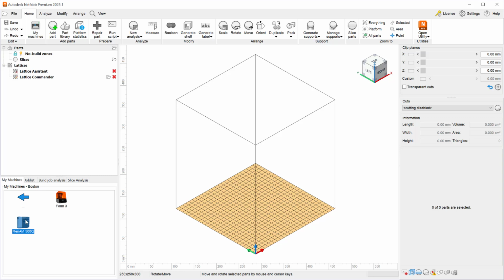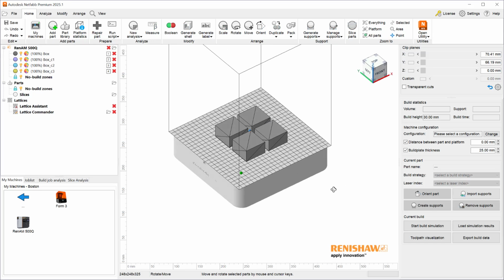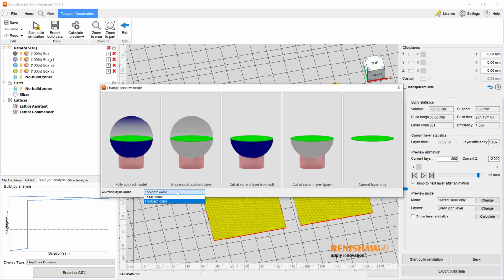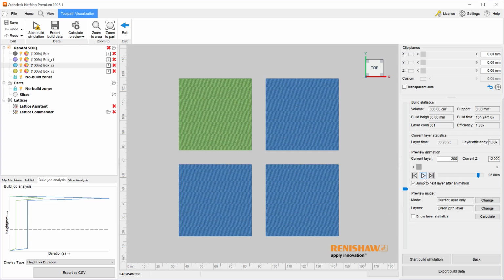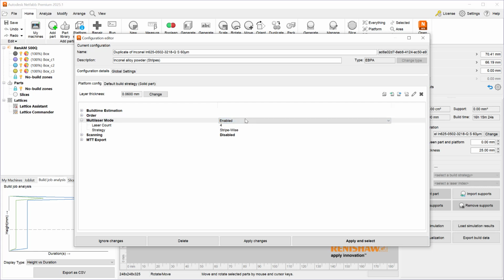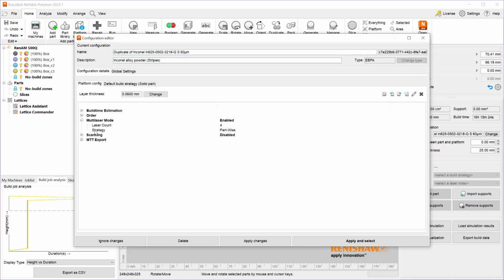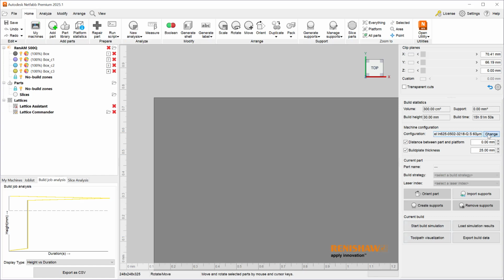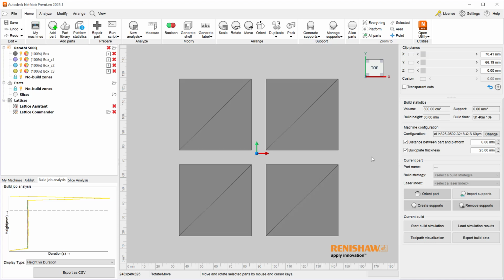Focus Friday Additive Tips: How to use a Multi-Laser machine with Netfabb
This video demonstrated how Netfabb can be used to setup your prints with a Multi-laser MPBF machine such as Renishaw RenAM 500Q. This video also showcases how Netfabb displays the Additive toolpath based on the Laser index you can assign by editing a configuration file or by overriding the configuration setting by assigning a specific laser to a given part.